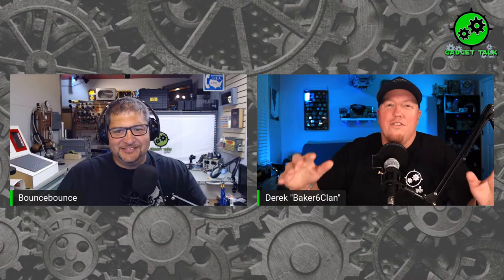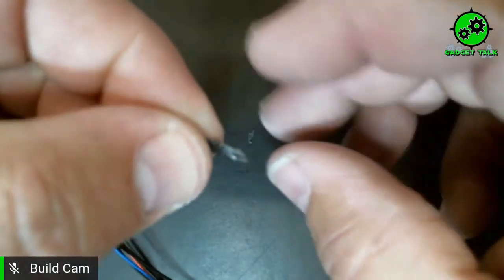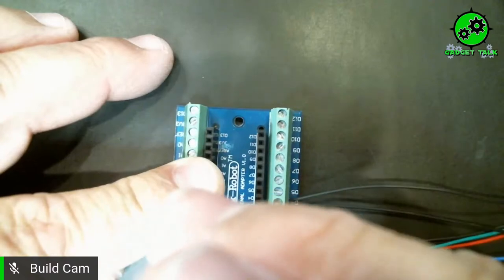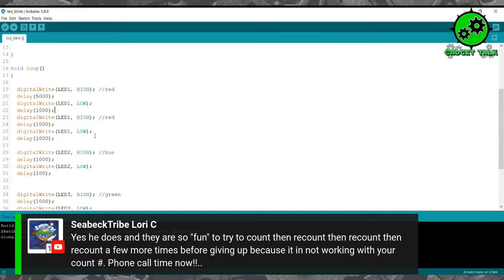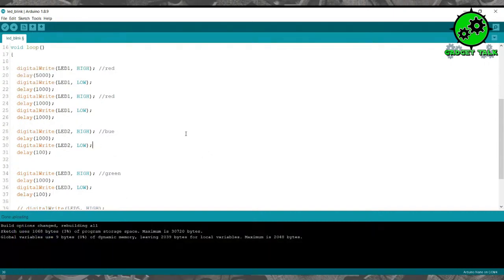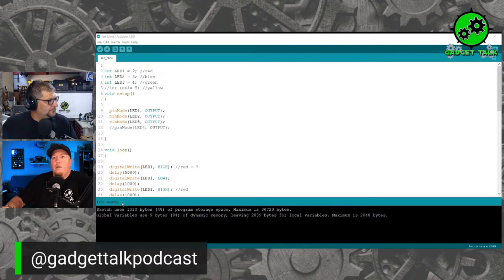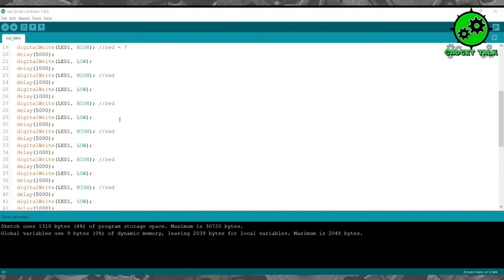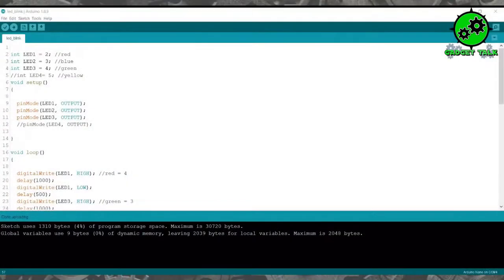Arduino LED decipher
We will be making a simple Arduino LED decipher